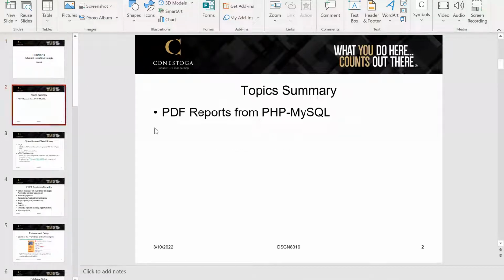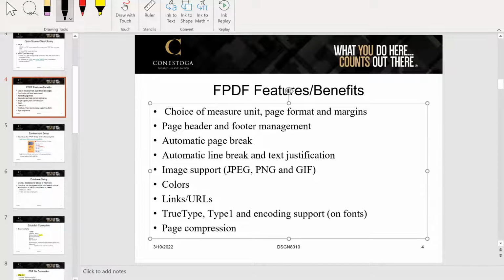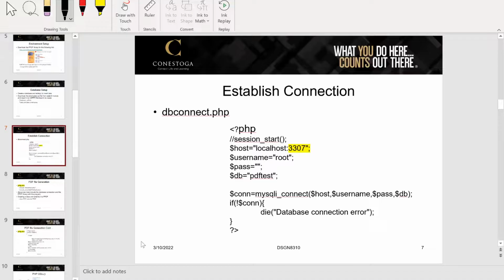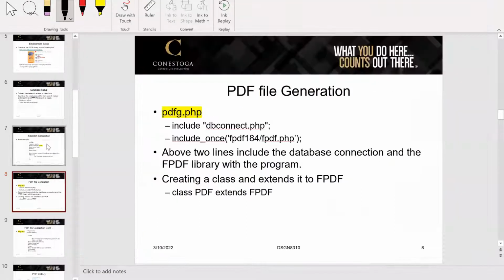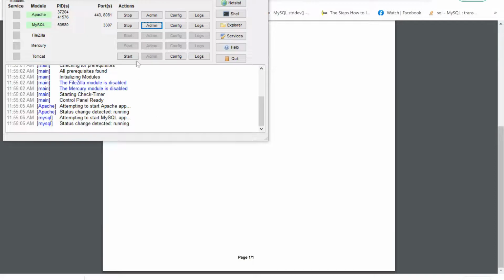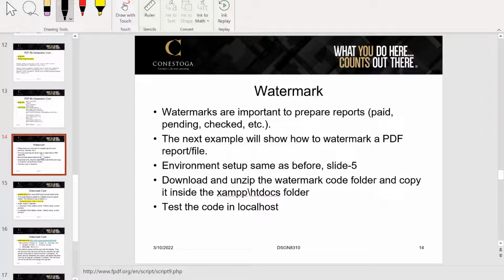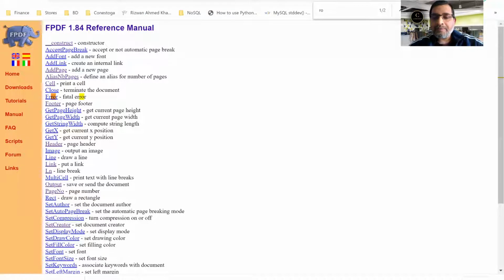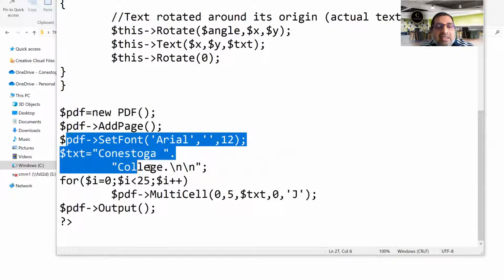Week 9 Lecture FPDF Library